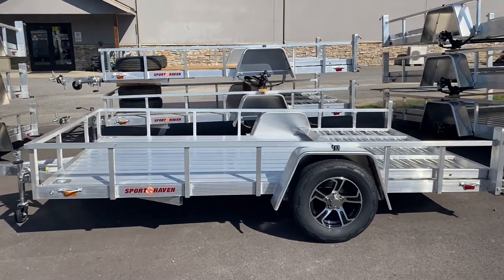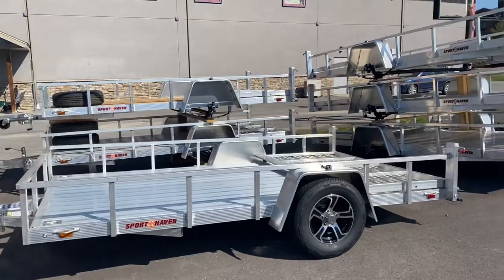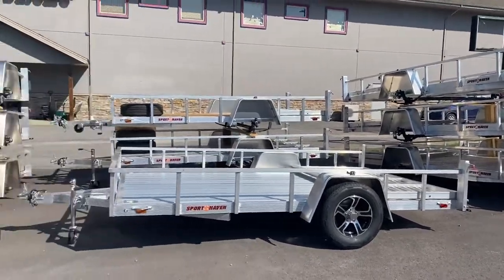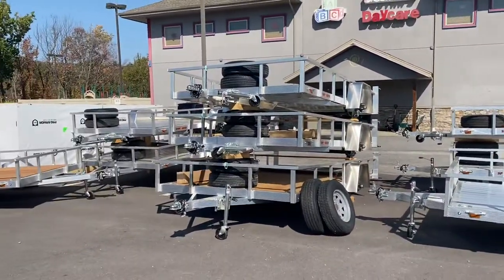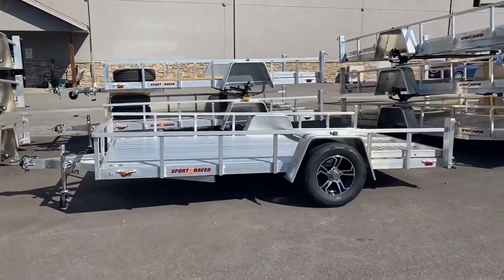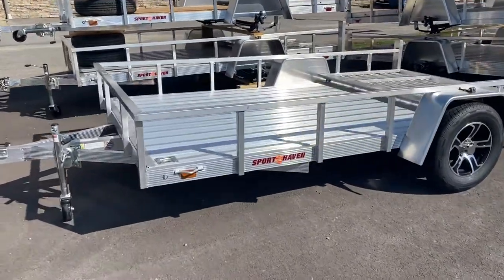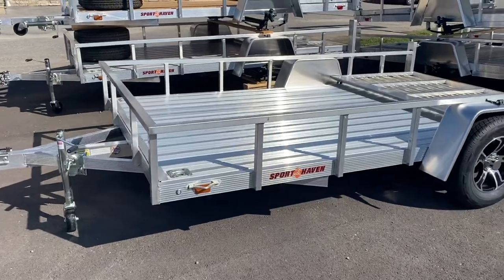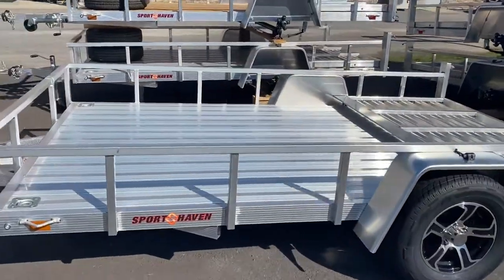2020 Sport Haven Trailer AUT712D